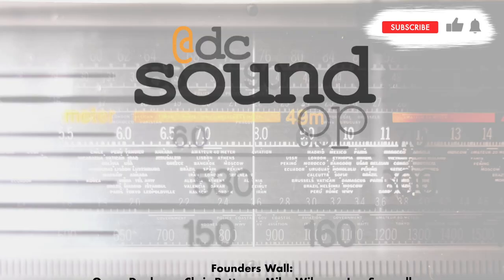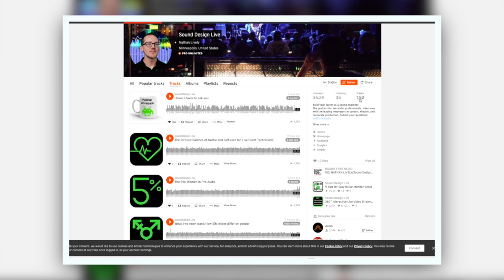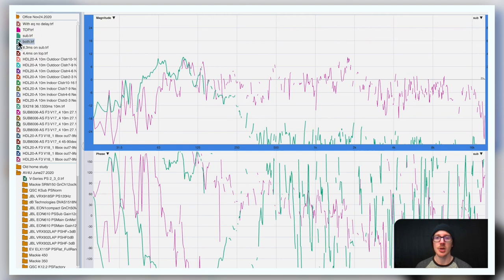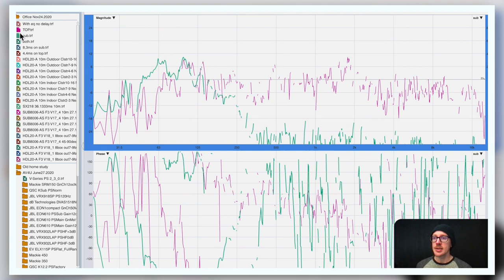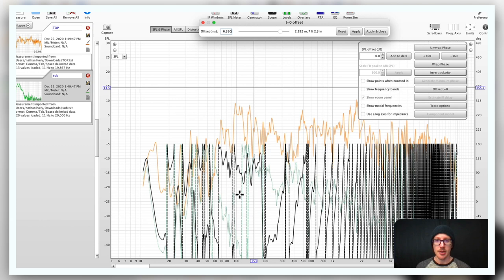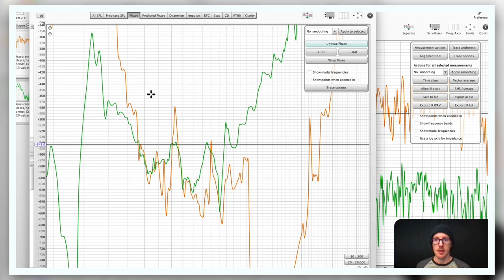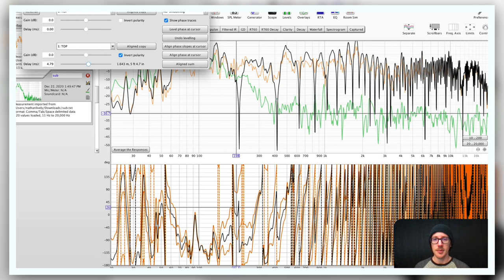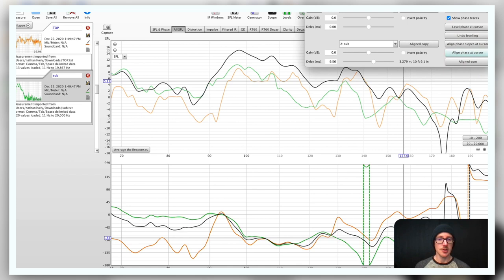Phase Alignment Practice at Home with Nathan Lively of Sound Design Live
#212- Understanding what's going on with your sound system can be very difficult without any data. Knowing how to use that data takes practice though & it can seem like a steep learning curve. If you haven't seen Nathan or Sound Design Live online already, it's a great podcast & resource for pro audio knowledge.

Nathan's work building Sound Design Live is all about helping others learn & explore audio through data and repeatable methods. He's got a workshop coming up on March 14 & 15th, 2021, but you should get tickets now if you'd like to attend.

*This is not a paid ad for Nathan's workshop. He's a friend in the industry & we should all support his work. (Videos are marked as paid promotion since demo & loaner gear often appears in them, even if just in the background. We are required to mark videos where a third party has supplied anything to help make the video, as a promotion, even if it's just on loan.)

Nathan Lively's Build Your Career book
Nathan's Essay's & Interviews on Sound System Tuning

Bob McCarthy's Book

for all the gear seen in the videos or check out the DcSoundOp Thomann